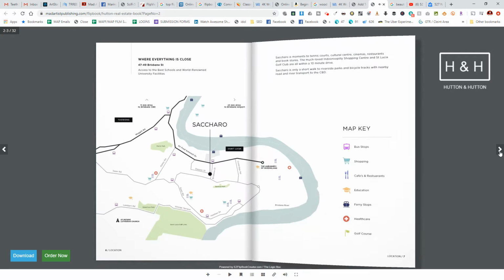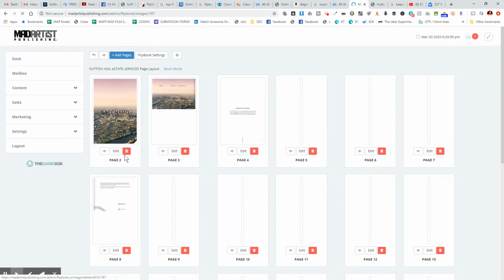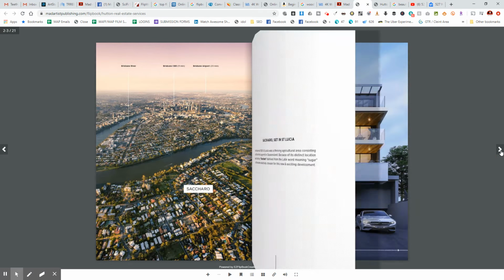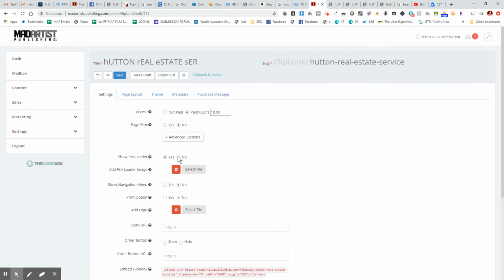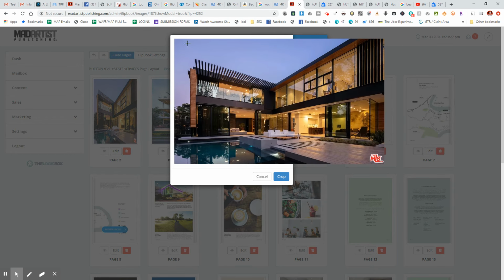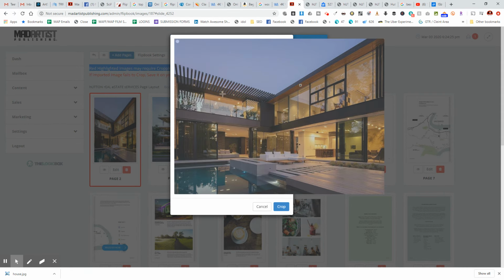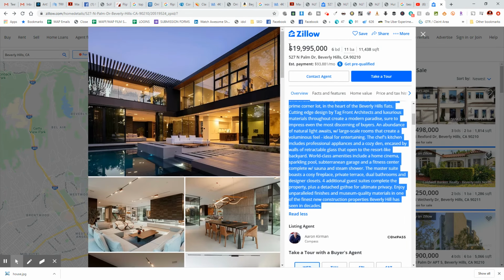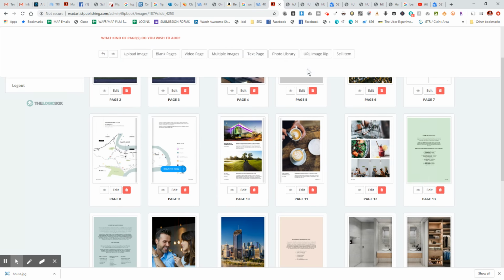EZ FLipbook Creator Software and Page Layout Editor in ONE ! Free Online Tools for EStores & Shopify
Quick Introduction to the EZ Flipbook Creator Pro Software. Create Interactive Magazines, Ebooks, Video Courses and Sell them within minutes without programming or using Photoshop.

EZ Flipbook Creator is a great way to show and share such PDF publications as ebooks, catalogs, brochures, magazines, proposals, reports, newsletters, photo albums, portfolios, travel guides, pitches, presentations, marketing and sales slicks, and more.

Take your plain PDF to a new level—make an interactive digital flipbook that’s so easy to publish and share online.

With HTML5, your ebooks with smooth flip animation always look great and open instantly on any device. HTML5 flipbook means an excellent viewing experience for everyone, everywhere.

Your flipping book is ready! Get a direct link to the publication, email it or post it on social media, or embed it directly into your website.

With FlippingBook online creator, you can easily convert PDFs and WORD Files into stunning HTML5 publications with a realistic page flip effect.